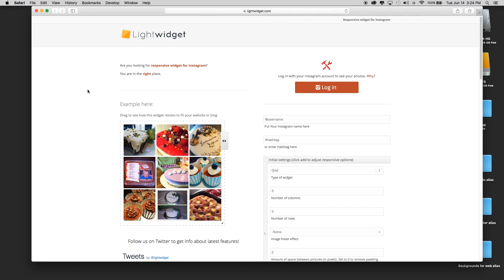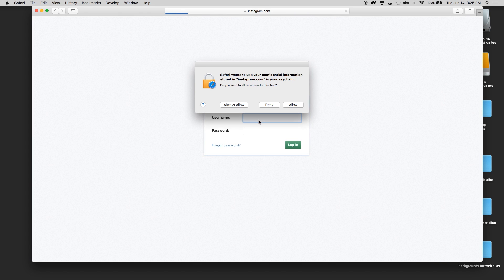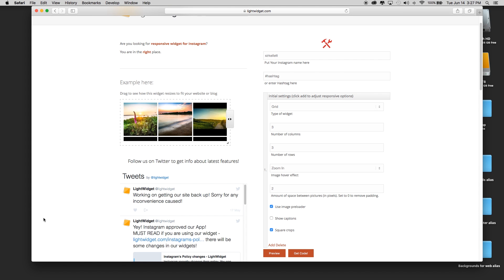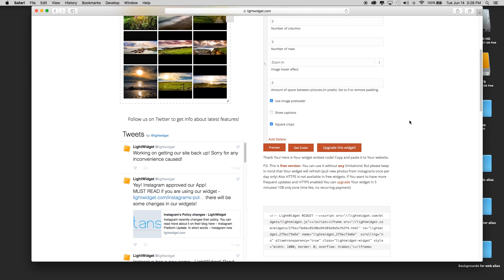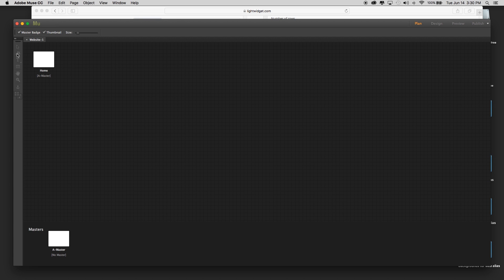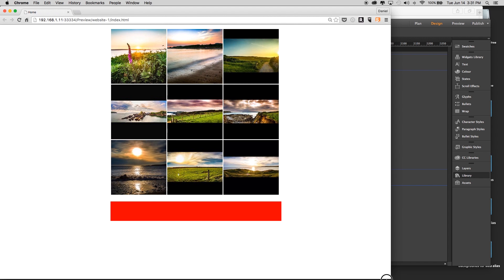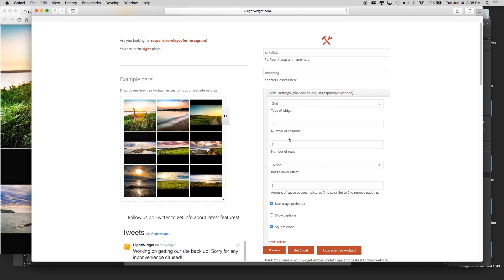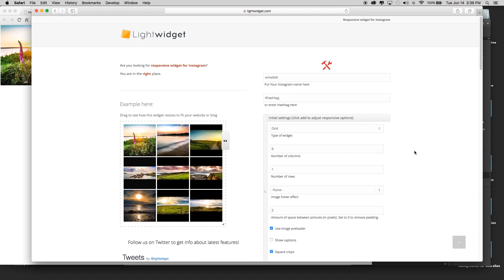Free Instagram Widget for Adobe Muse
*** PLEASE NOTE ***
Learn how to quickly add an Instagram feed to your Adobe Muse website with this free widget.